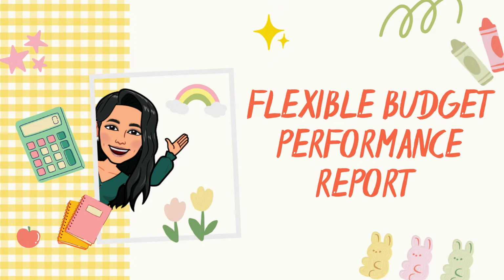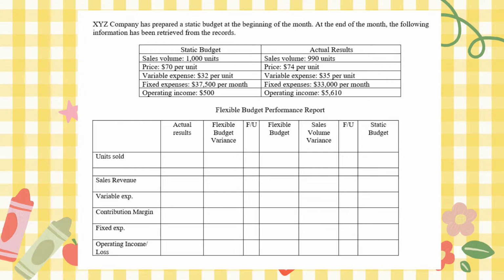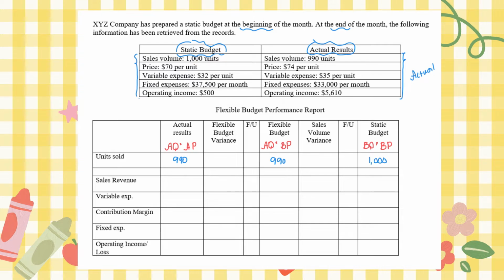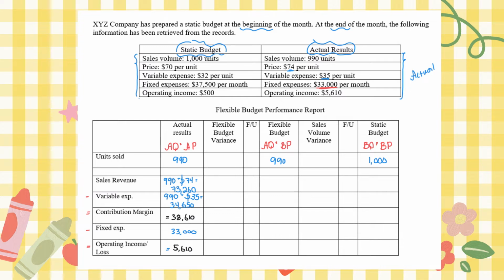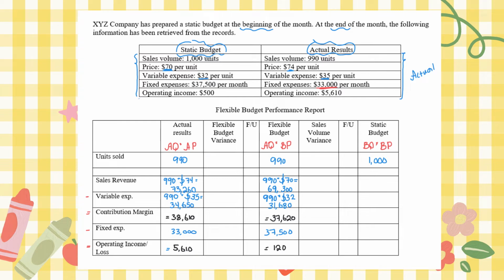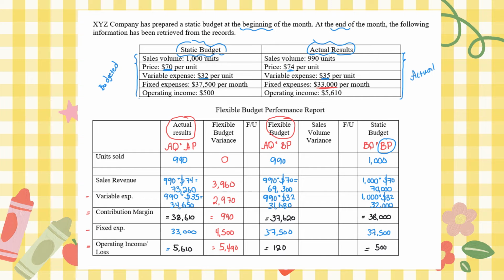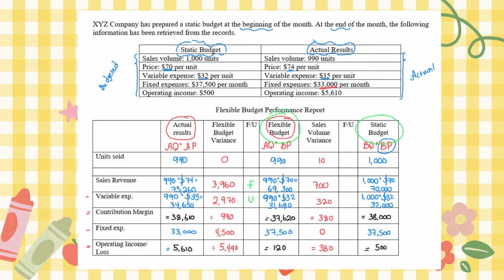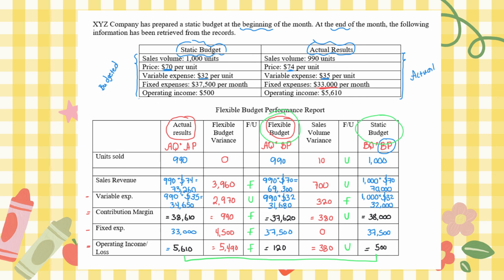Flexible Budget Performance Report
In this video, I will prepare the Flexible Budget Performance Report using Horngren's Accounting 11th edition.